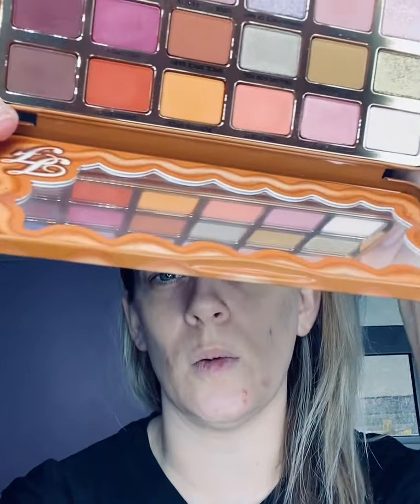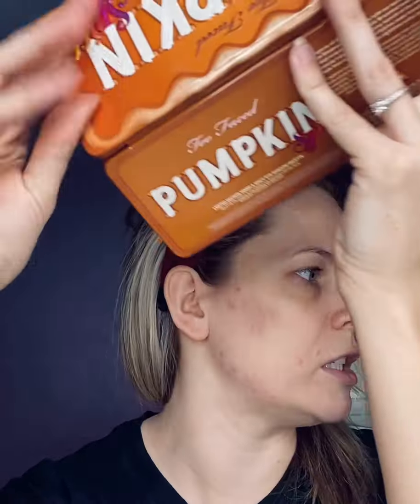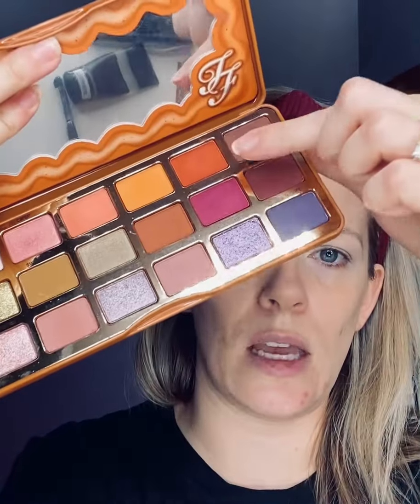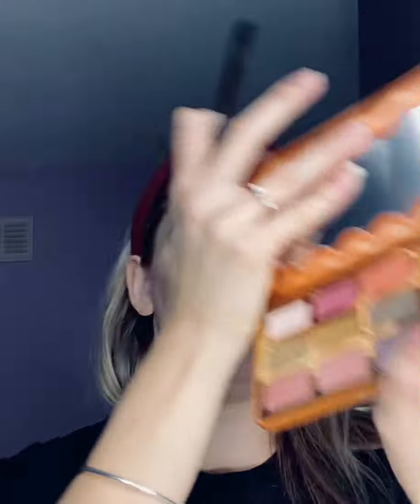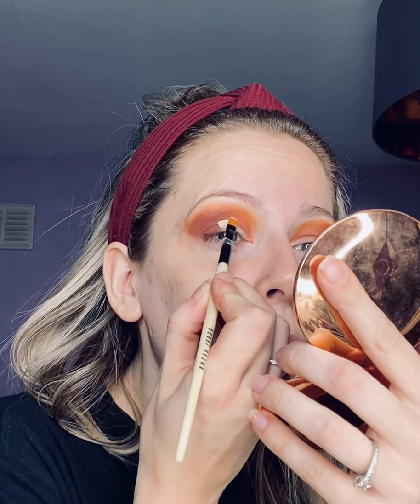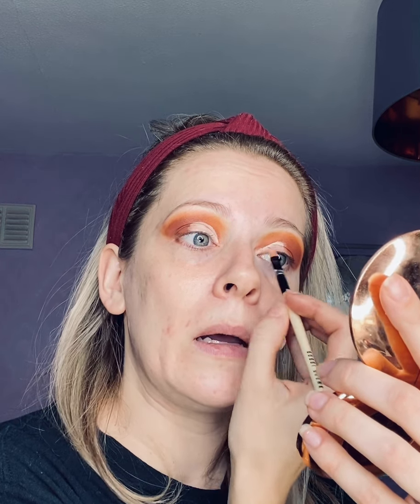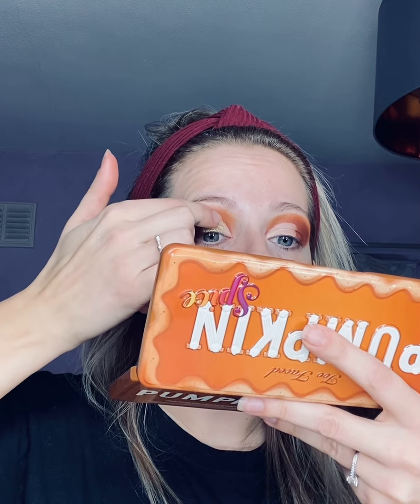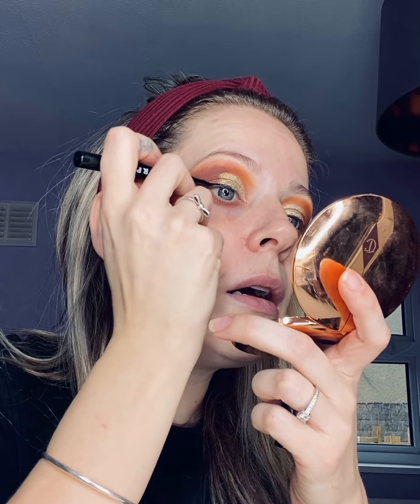First impressions..Pumpkin spice palette by too faced 👀